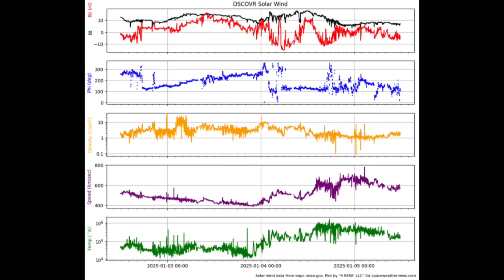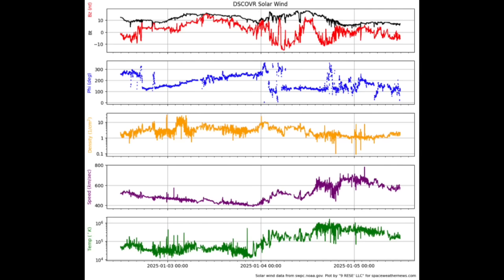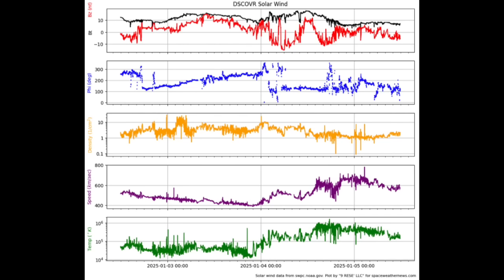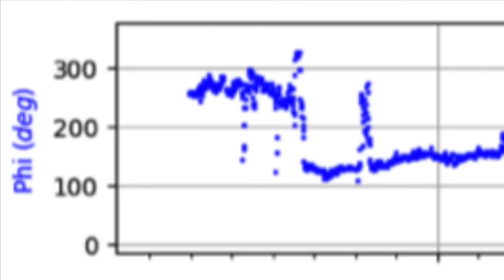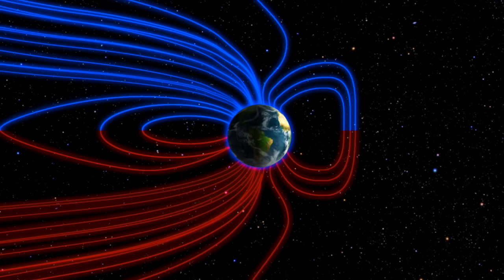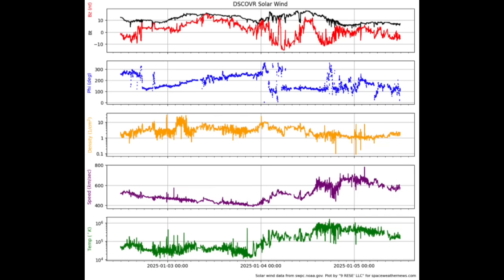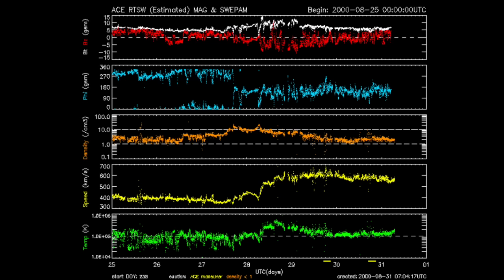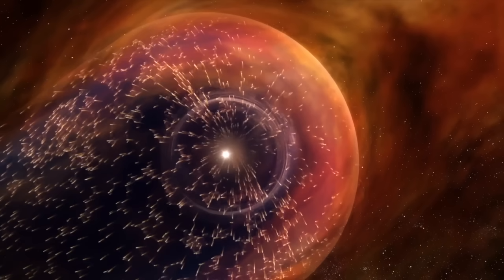Solar Wind: How To Read The Data